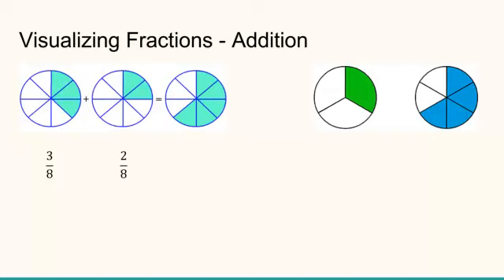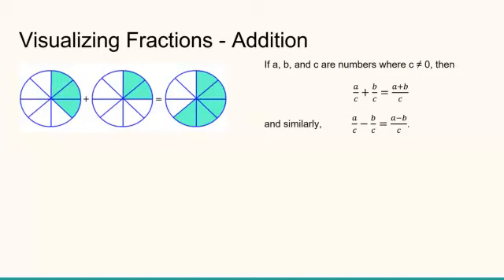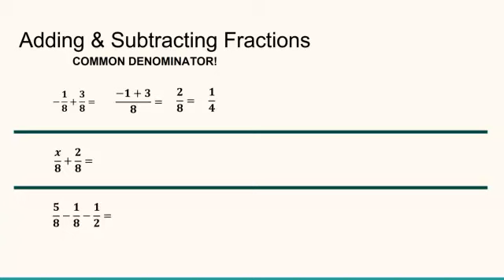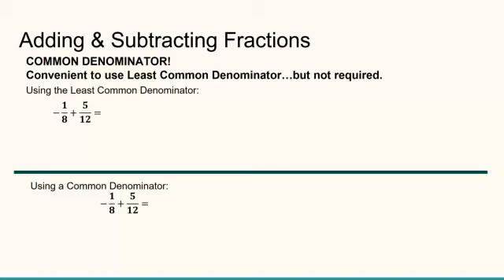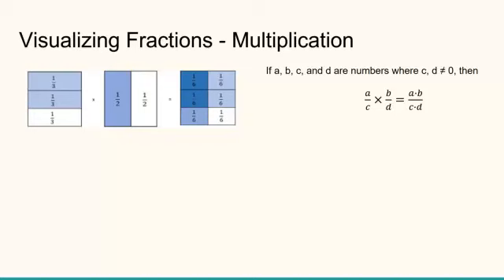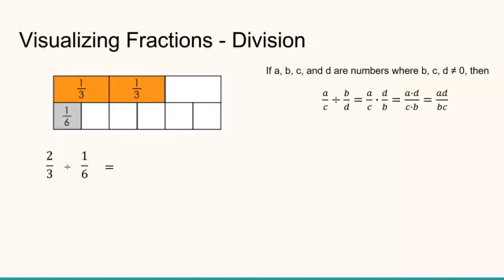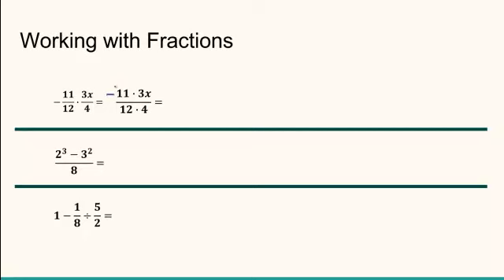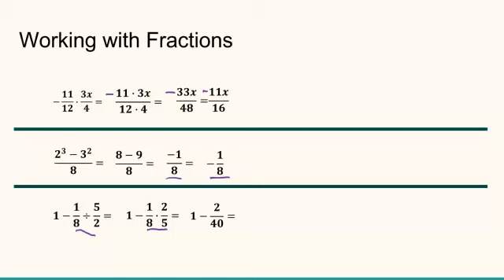Adding and Subtracting Fractions